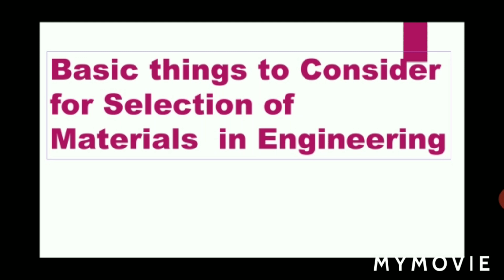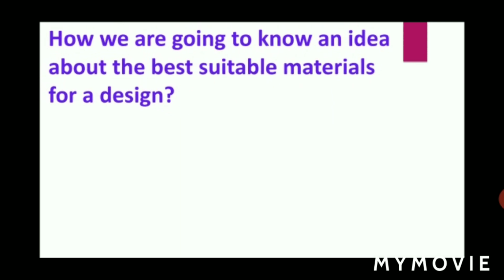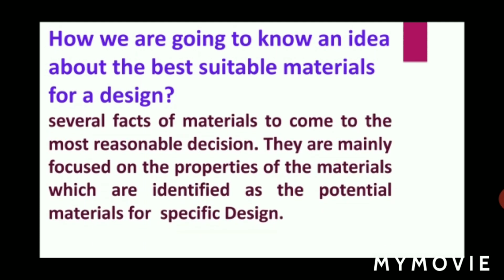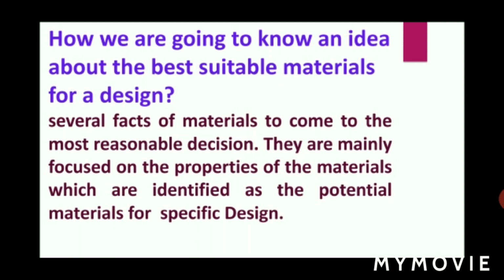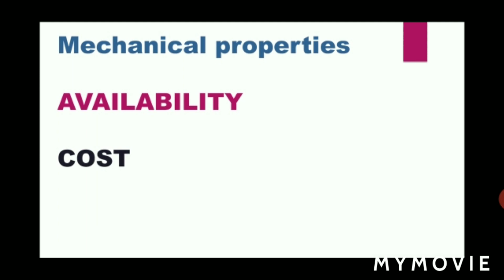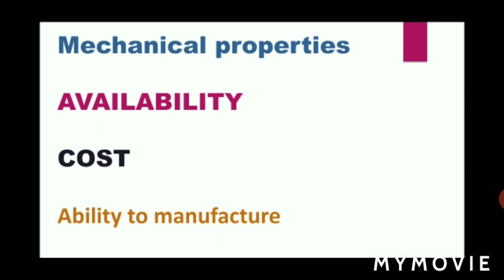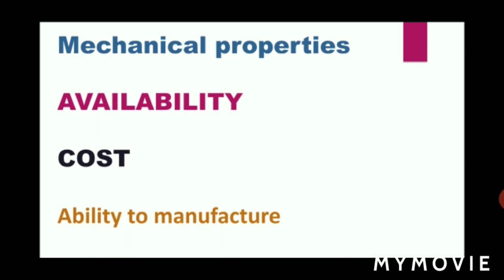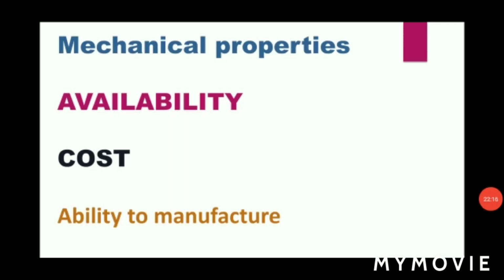Selection of Materials in Engineering Design II Basic steps in Selection of Materials in Design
Basic steps in Selection of Materials.The Factors  and conditions that taken into consideration when Materials are selected for Different purposes and conditions